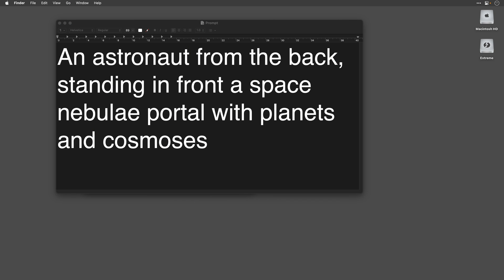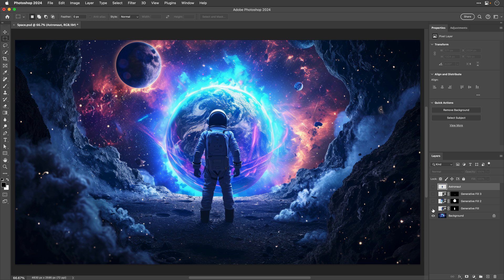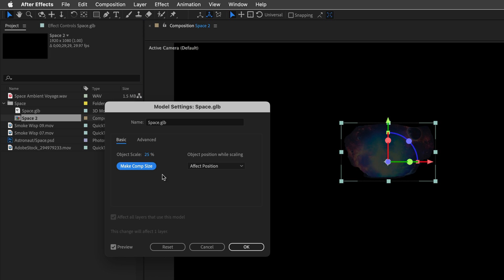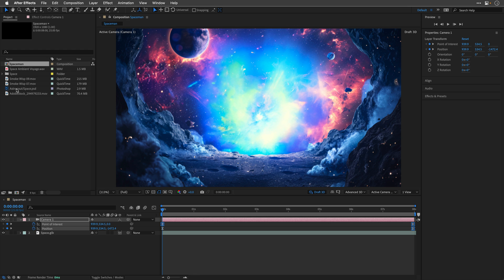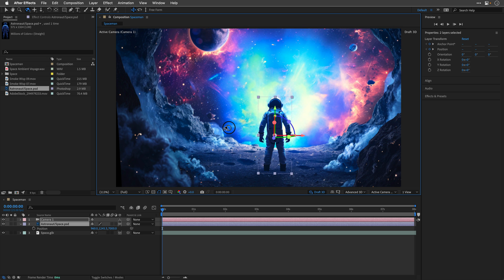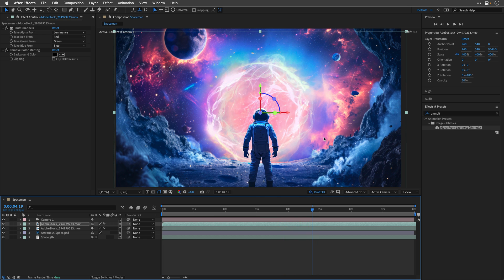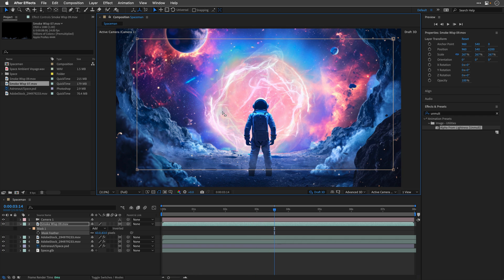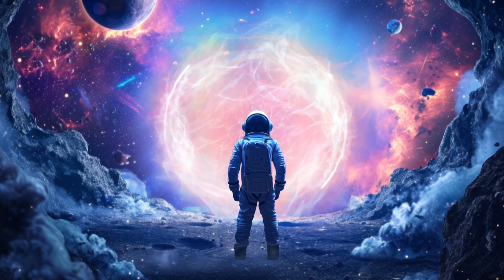From Flat to Fabulous: Turning 2D Images into 3D Models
Create an AI image and animating it using After Effects
Methods to convert a 2D image to 3D model

00:00 - What will you learn?
00:19 - Comparing different AI engines
02:05 - Upscaling Options
02:45 - Preparing AI image for animation
03:28 - Convert 2D image to 3D model
04:43 - Import assets to After Effects
05:31 - Set an advanced 3D comp
07:25 - Animating the Camera
09:11 - Placing other layers in 3D space
13:07 - Animating the Astronaut
15:14 - Adding smoke
18:35 - ✨ AI Training & Certification ✨